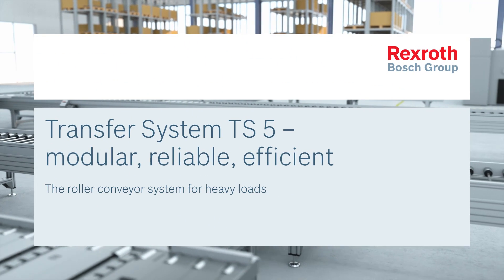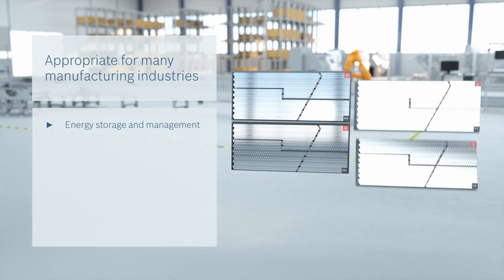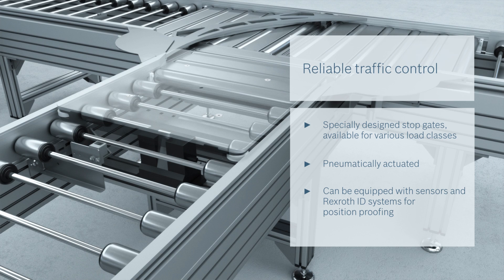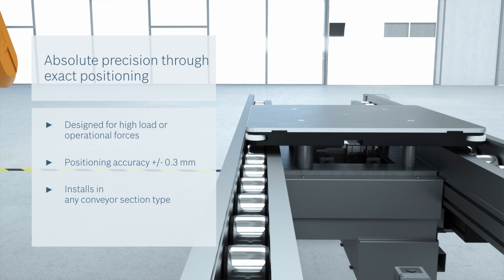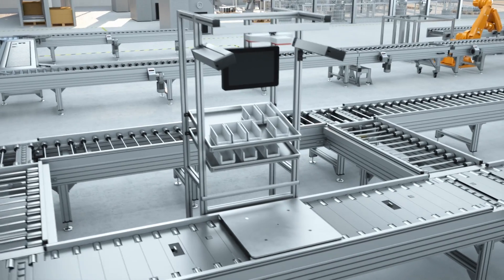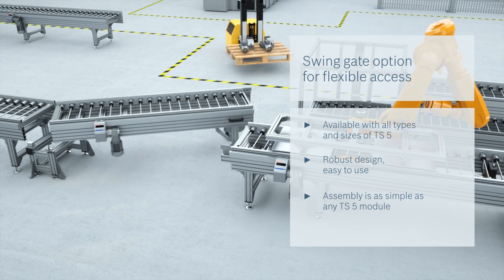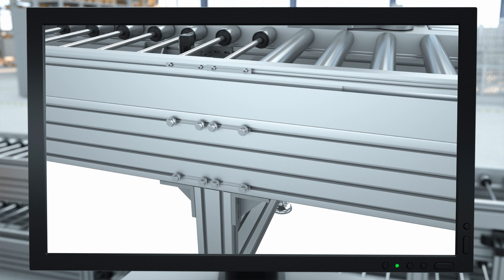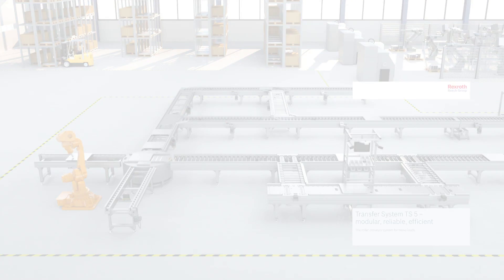TS 5 Transfer System: easy-to-design roller conveyor for heavy payloads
The latest generation of TS 5 Conveyors now offers even more transfer modules and built-in capabilities for wider applications and Industry 4.0 solutions. Thanks to the clever modular design, the conveyor can be quickly integrated into production lines for industries like automotive, electronics and home appliance manufacturing, and battery production, easily transporting payloads up to 400 kg. With the newly added modules, customers can easily integrate a 3-way diverter, rotator unit, front end drive, and a compact stop gate into the final system design. For larger components, the tandem transport capability allows for the transfer of excessively long products. You can read more about its special advantages